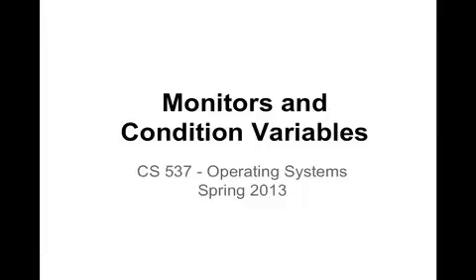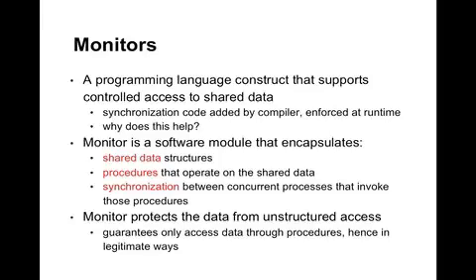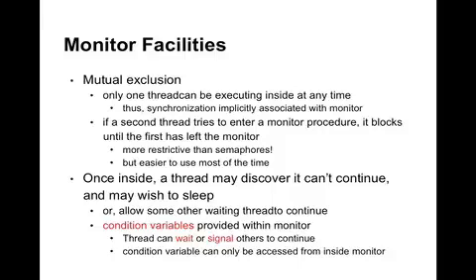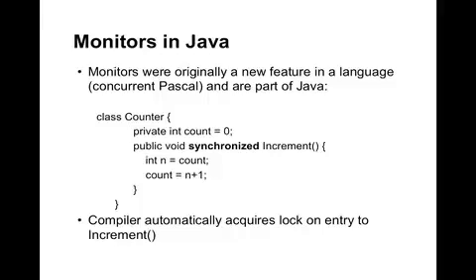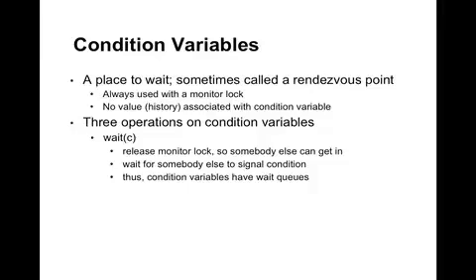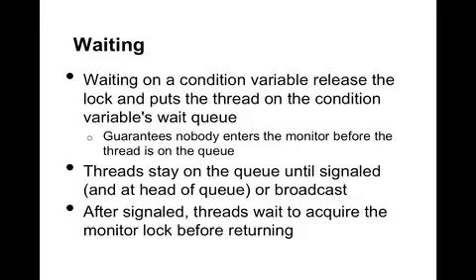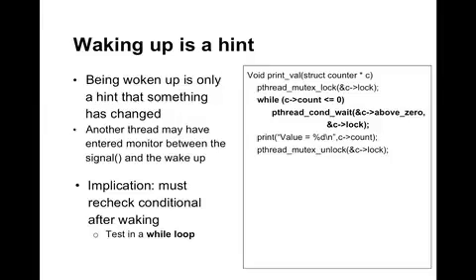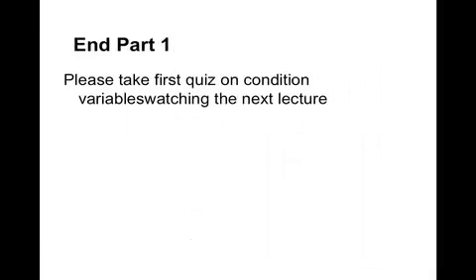Lecture 3, Unit 1: Introduction to condition variables and monitors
CS 537, Spring 2013: introduction to monitors and condition variables.